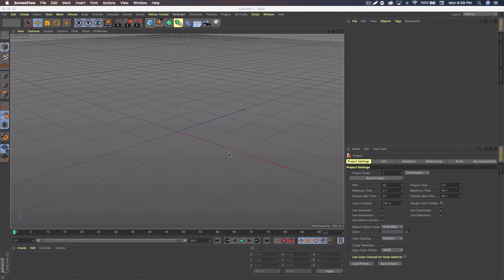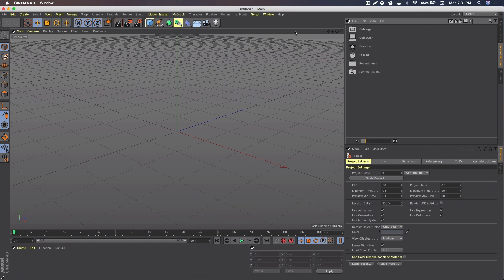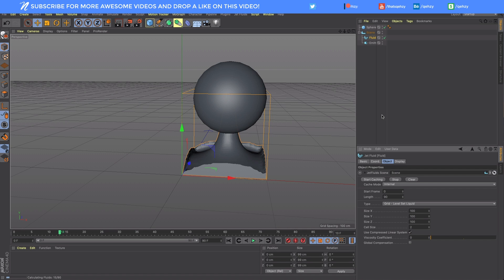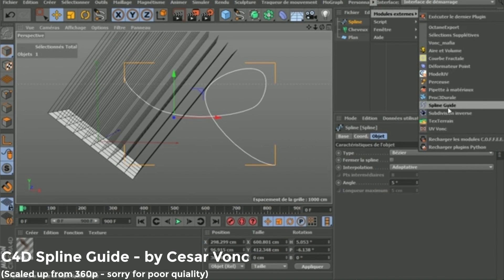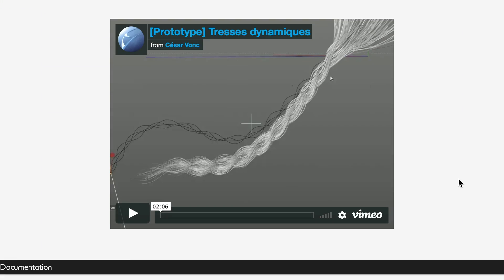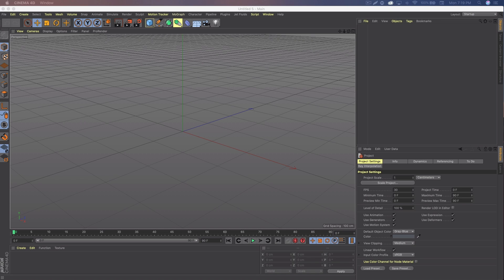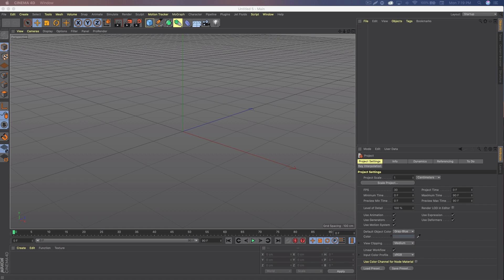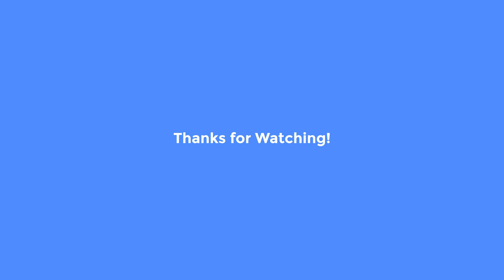The Best FREE Cinema 4D Plugins and What They Do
*Video Links*

PLUGINS

- Voronoi Fracture: Included in recent C4D versions.

*Umami and Kurulumun are not compatible with R20 yet*